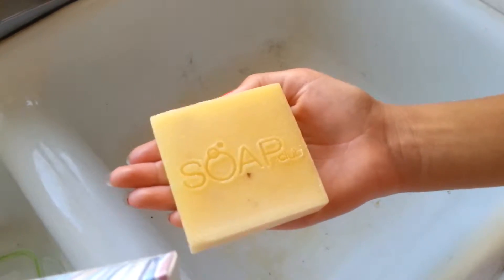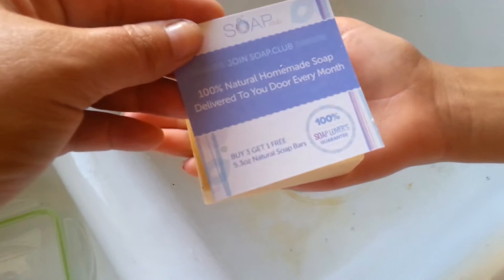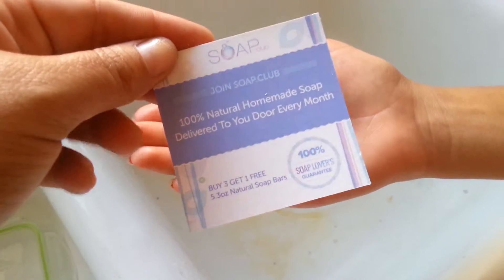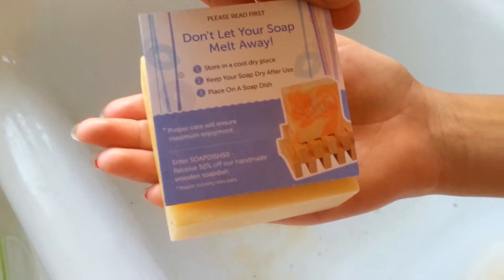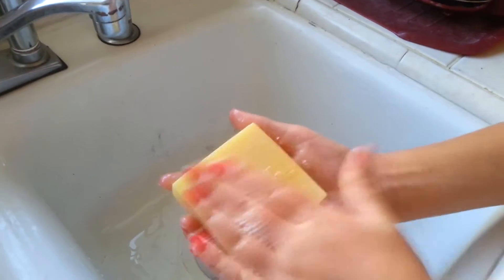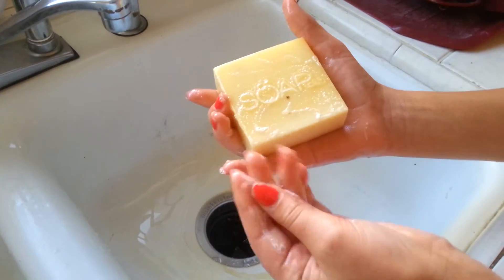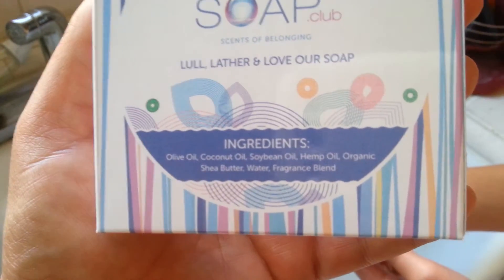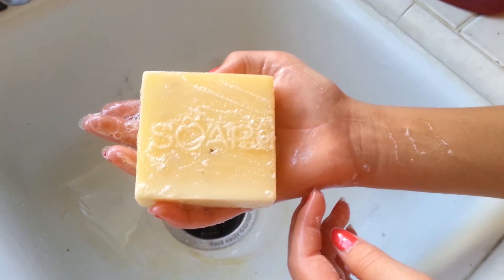soapdotclub Peppermint Cream soap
The Soap.Club offers our customers the ability to purchase our amazing soap online or join our monthly membership service.

Soap is our passion. In fact, it’s our only product. We focus on premium quality soap aged up to 6 weeks and made fresh with pure ingredients that will stimulate your senses. The secret is our old-fashioned cold process soap making. Every product is made by hand, starting from stirring the recipe, cutting the bars and even packaging each individual item. Right away, you will notice the soft gentle lather that feels like lotion instead of rough sharp edges that feel scratchy or rough on your skin.

The cold process method of making soap helps enhance the fragrance. Many of the essential oils and fragrances provide the same properties used in aromatherapy and wellness programs. Feel the guilt free, sensual indulgence of our soap